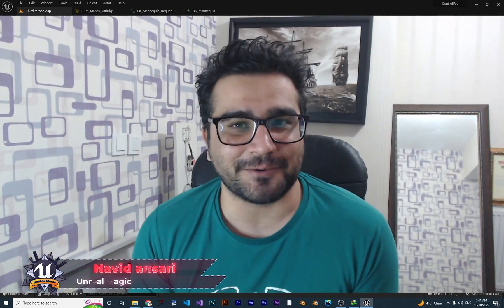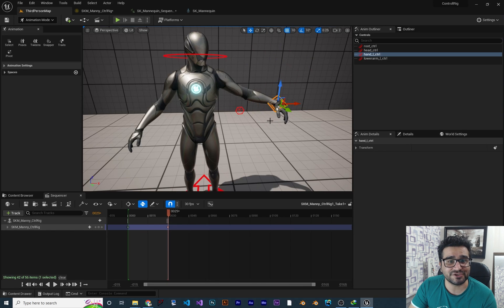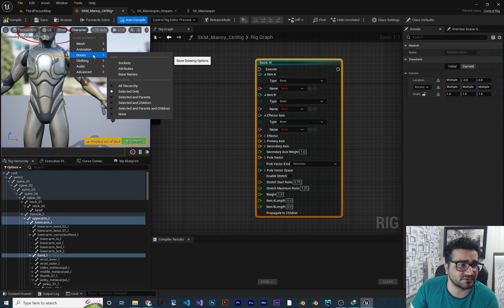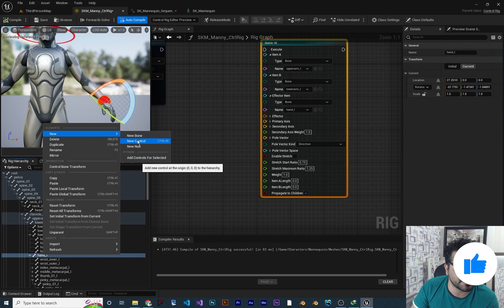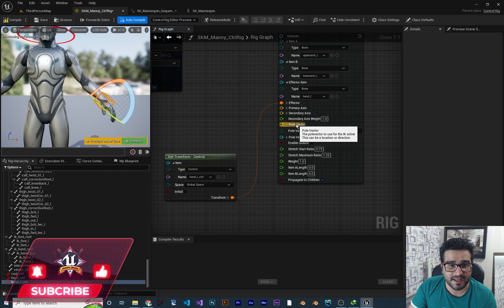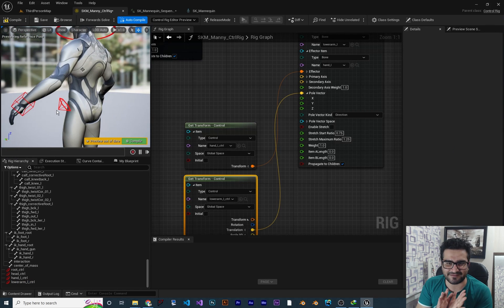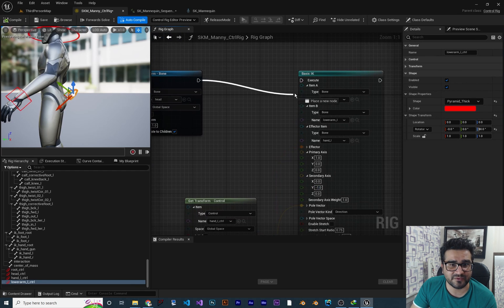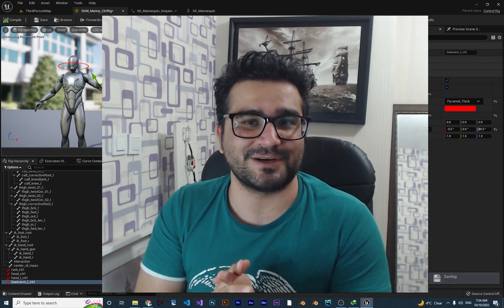basic IK in controll rig in unreal engine 5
everything about IK and basic IK in unreal engine 5

timecodes:
0:00 intro
1:39 create basic IK
3:19 what is effector and how we can use it
4:54 what is pole vector and how we can set them
6:49 what is primary access and secondary access in ue5